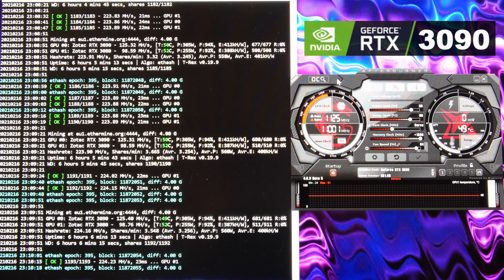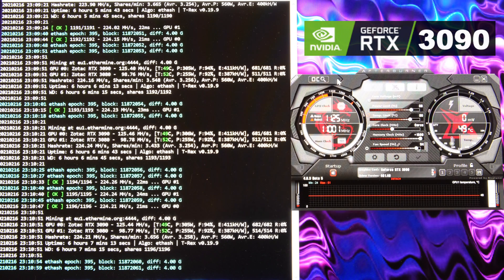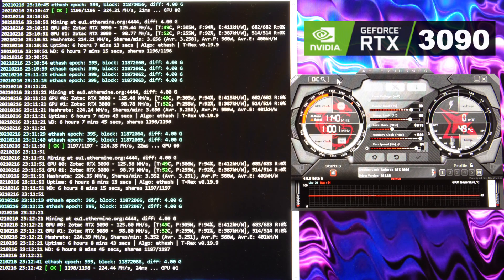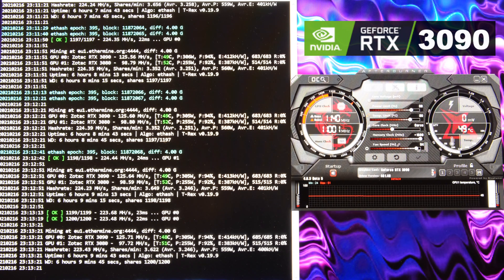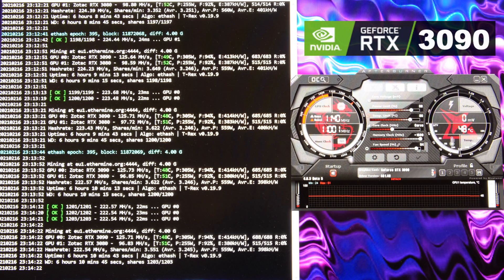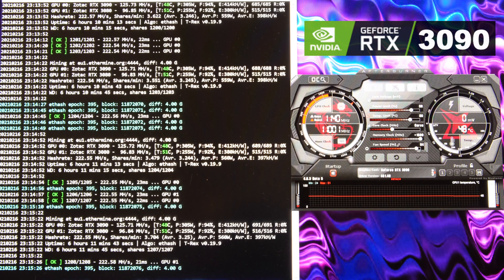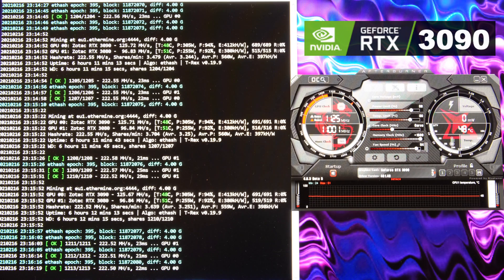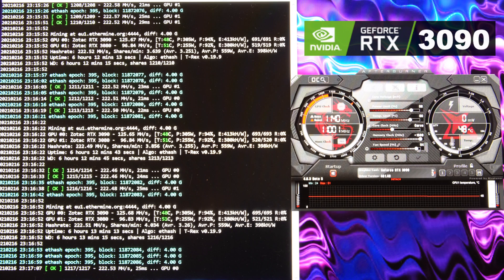125.7 MH/s !!! RTX 3090 Zotac Trinity | Ethereum Mining Close Up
In this video we will take a look at my Zotac Trinity RTX 3090 GPU achieving 125.7 MH/s Mining Ethereum with T REX miner. In this Video I use a RTX 3090 GPU & Ryzen 9 5800X CPU.

6 Pack GPU Risers
GPU Mining Rig/Frame
Good CPU for Mining

Good PSU for Mining
Small Display For Mining Rig
1TB Blue M2 SSD

Graphics cards:
RTX 3060 Graphics Card
PowerColor Fighter 6800 Graphics Card
XFX MERC319 RX 6800 XT Graphics Card
5700 XT Graphics Card

Music